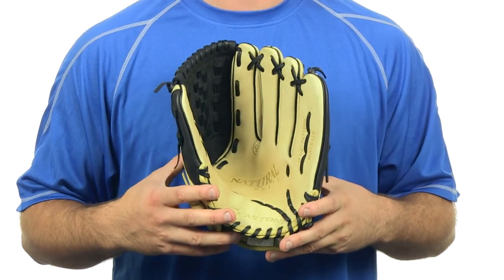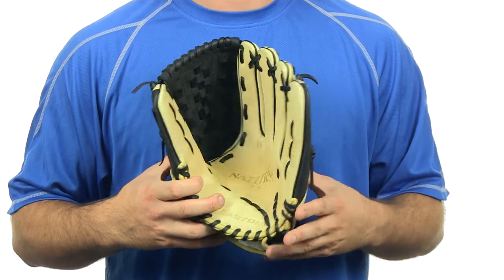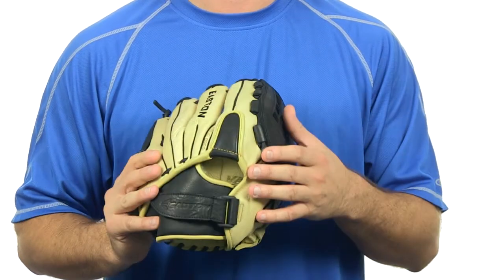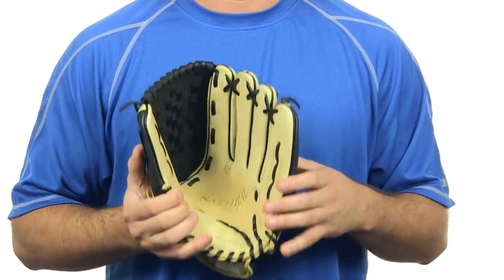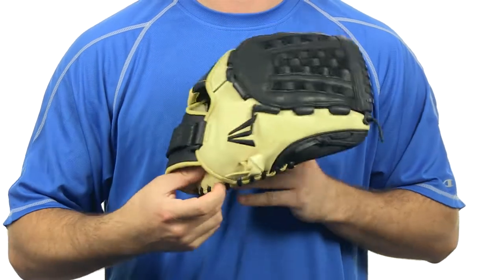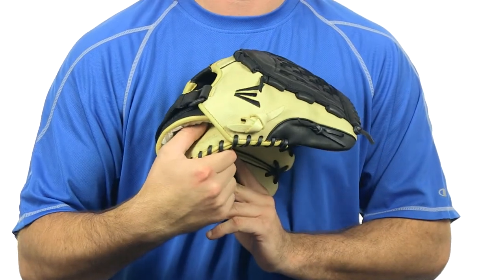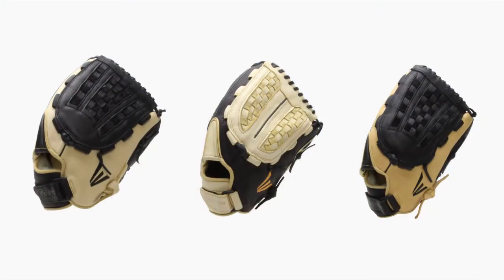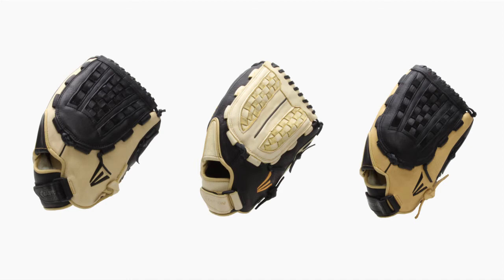Easton Natural Elite Series